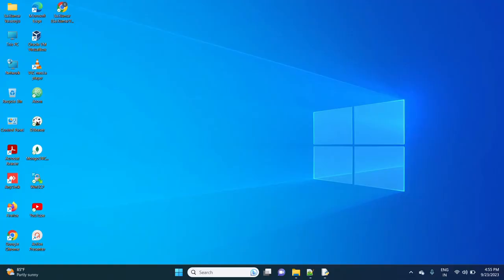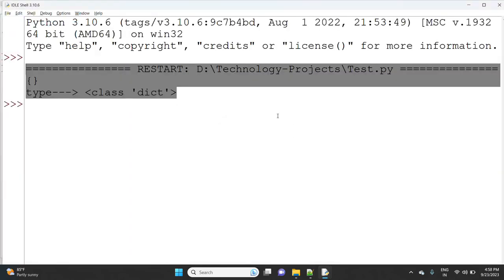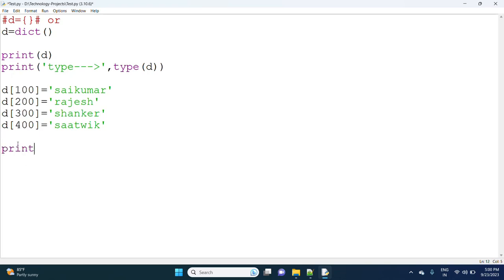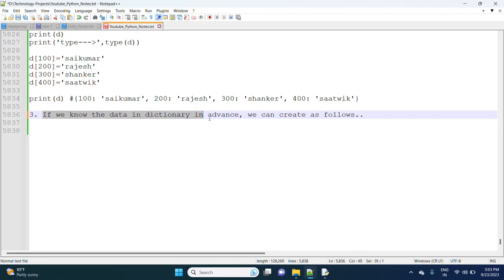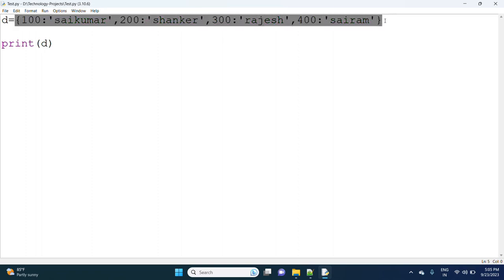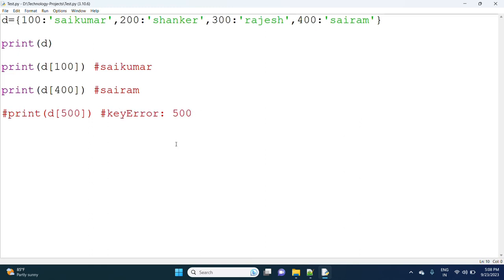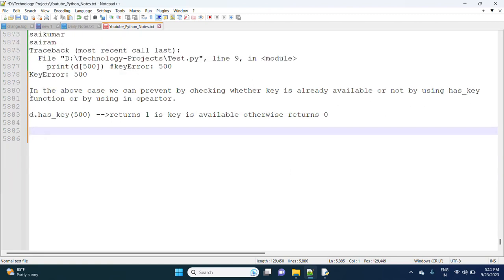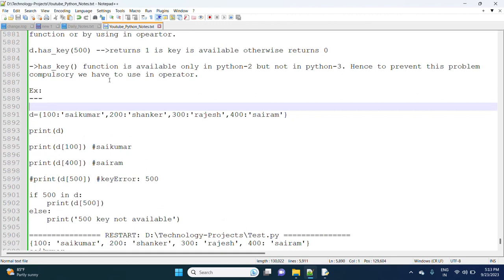74. What is a Dictionary in Python Part-2 ? Explained with Examples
A Python dictionary is a built-in data structure that stores data in key-value pairs, making it efficient for lookups and modifications. In this video, I explain how dictionaries work, how to create and manipulate them, and their real-world applications. Perfect for beginners and experienced developers!

📌 Topics Covered:
✔ Adding, updating, and deleting items
✔ Dictionary methods and use cases